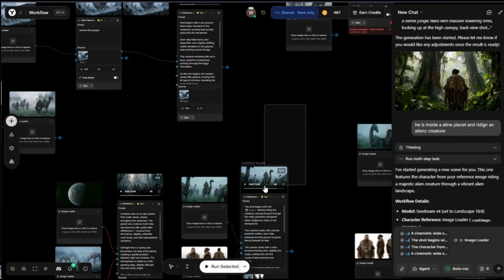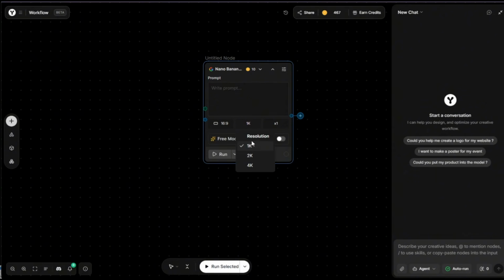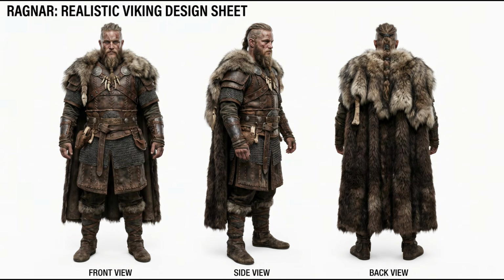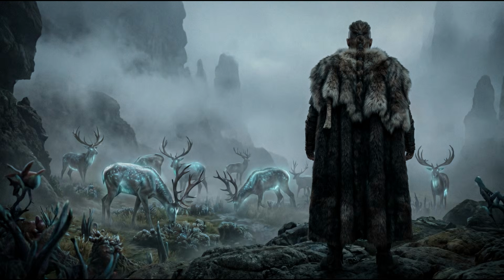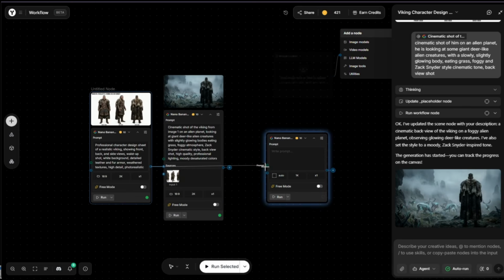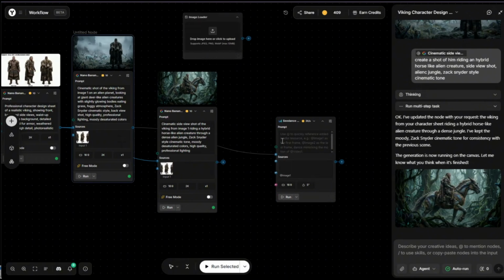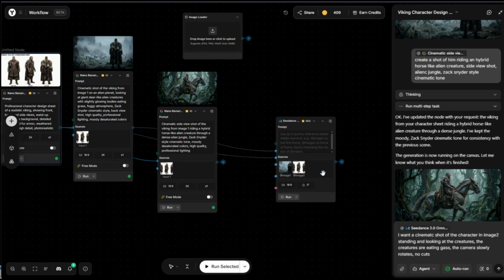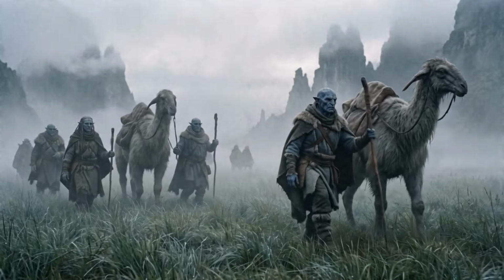Create Cinematic Short Videos With Seedance 2.0 | Full Step By Step Tutorial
If you're not using Seedance 2 yet… you're already falling behind.

In this step-by-step tutorial, I’ll show you how to create cinematic AI videos from scratch using YouArt + Seedance 2 + Agent AI — even if you’re a complete beginner.

No complex prompts. No editing skills. Just pure creativity.

👉 In this video, you’ll learn:

Turn images into stunning cinematic videos
Use Agent AI to auto-generate prompts
Create viral content for YouTube, Reels & Shorts

This is the future of content creation, and tools like Seedance 2 are already dominating AI video generation in 2026.